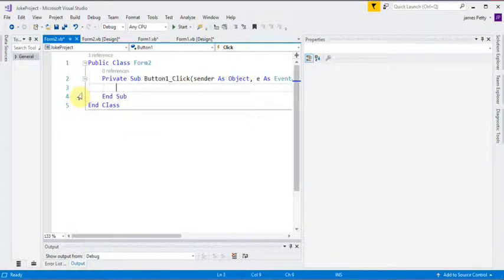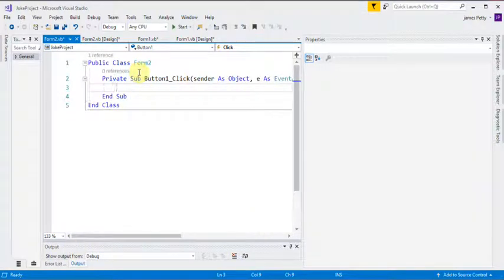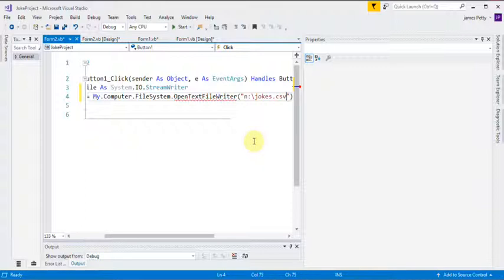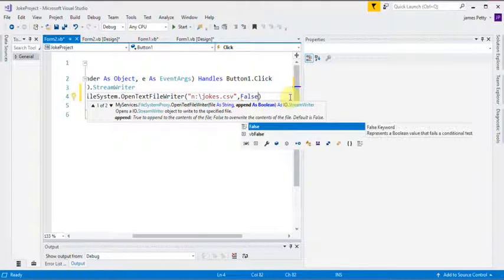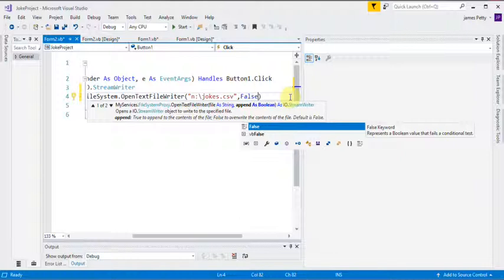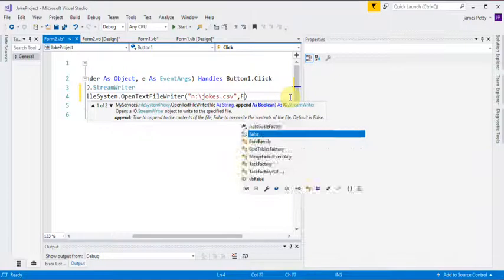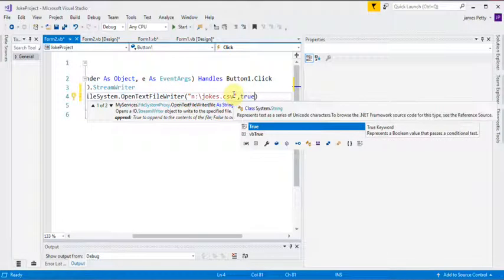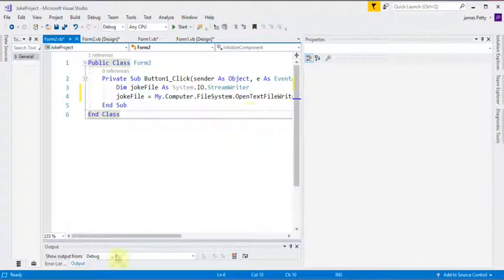Visual Basic Tutorial 47